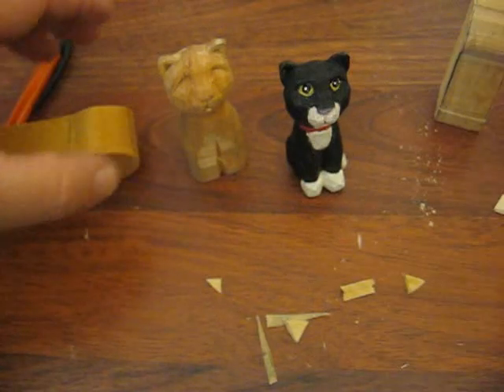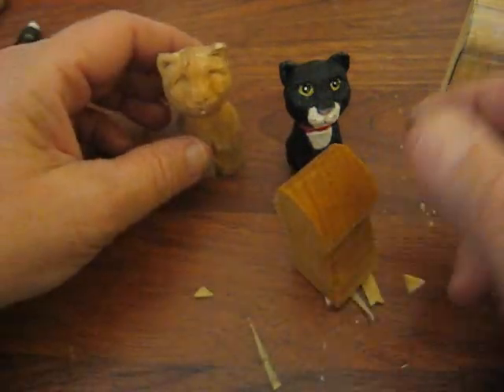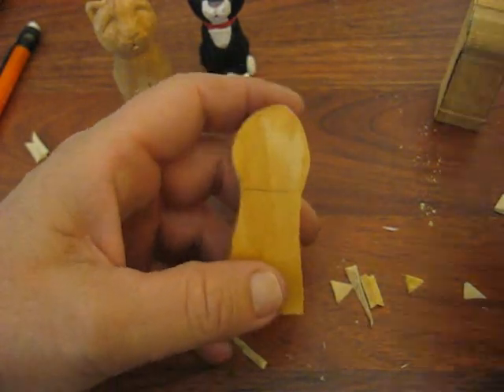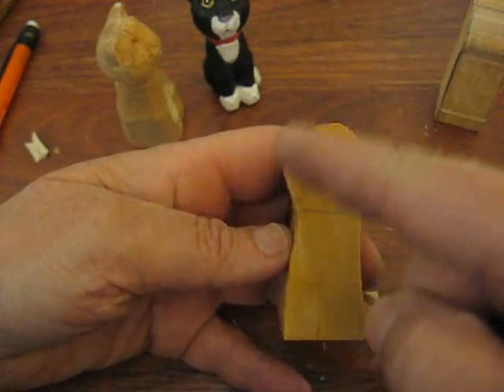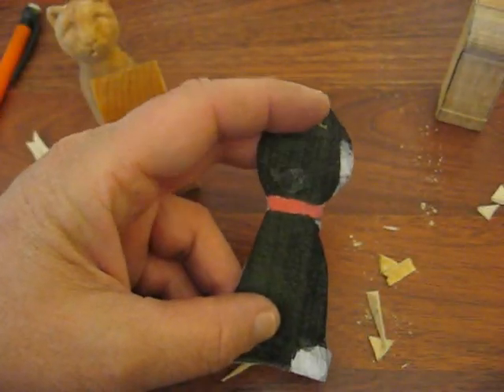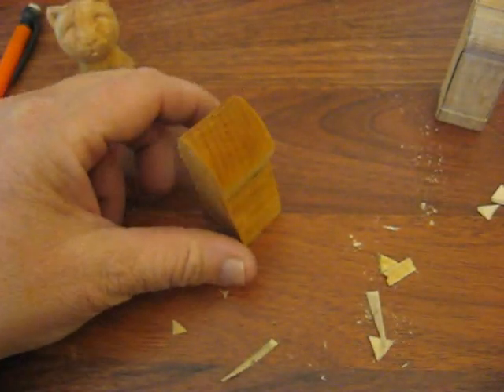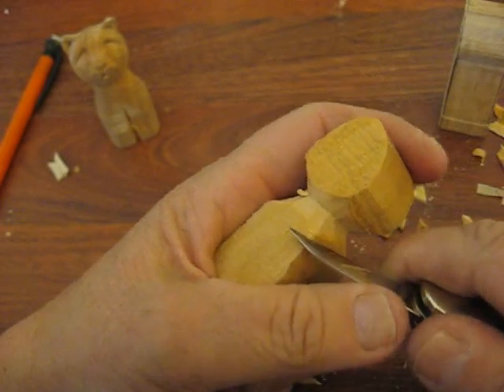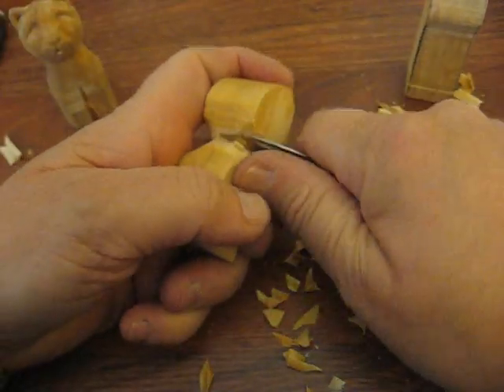HOLSTIEN THE CAT #1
also join the carverswoodshop group on facebook ,, enjoy,